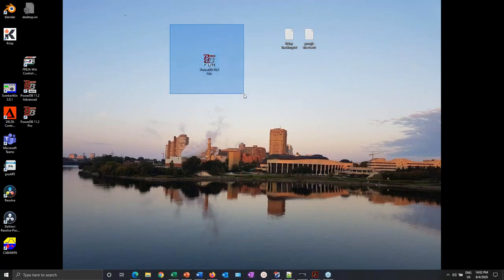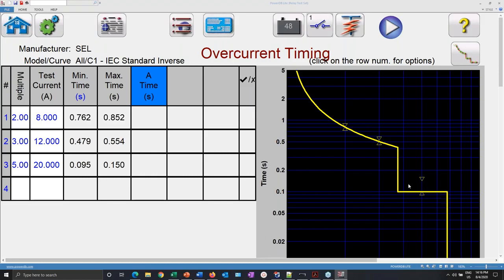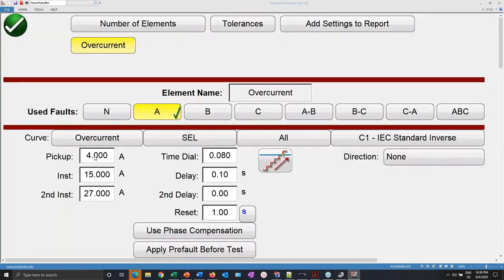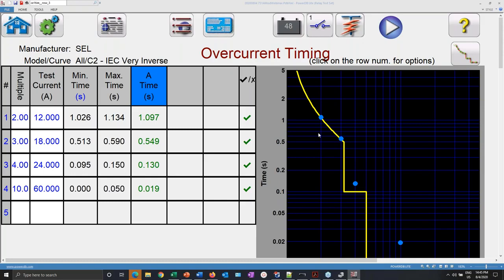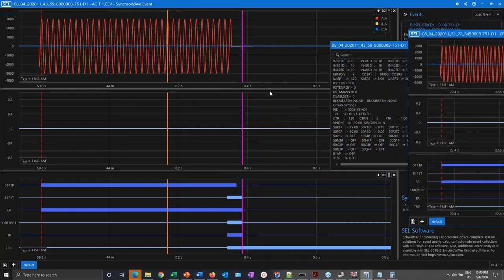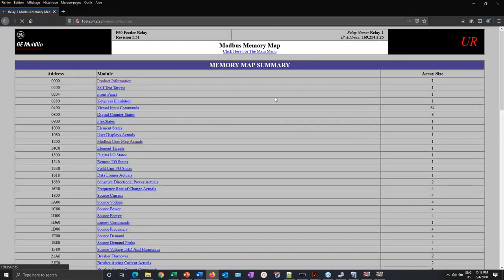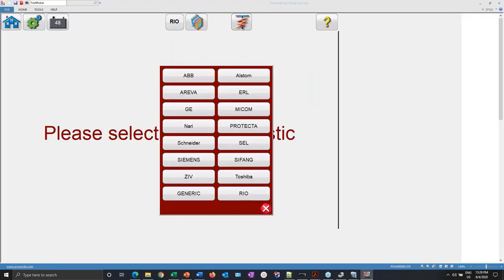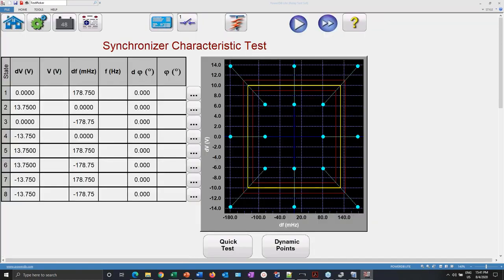Relay Test Management Software RTMS Training – Advanced